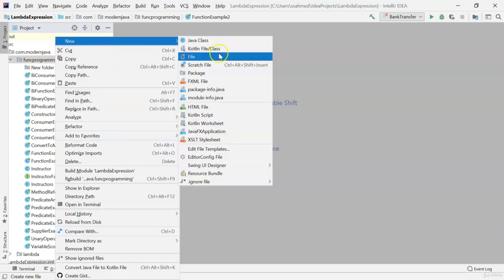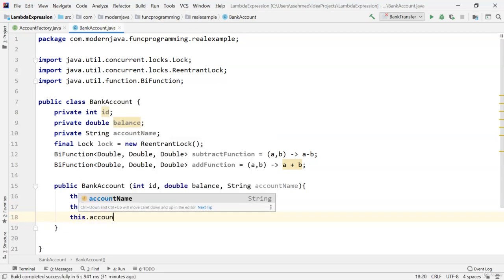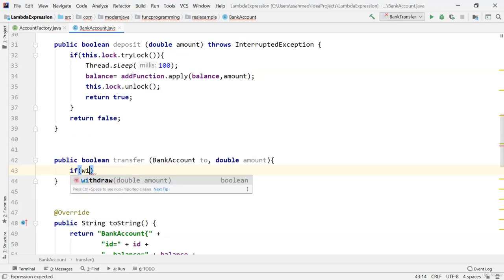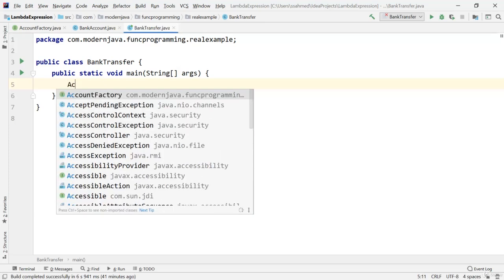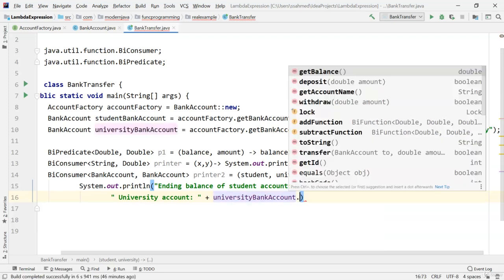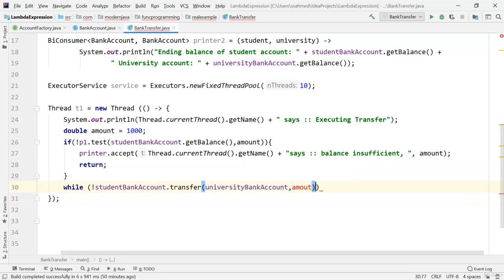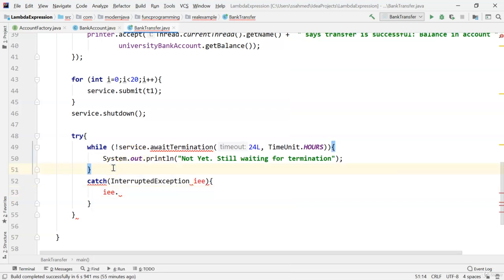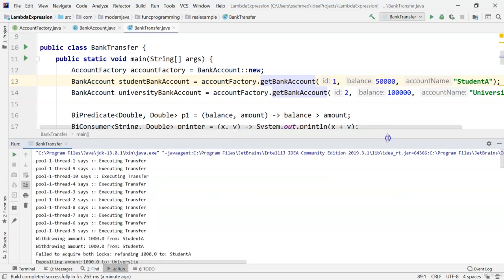JAVA Advance Full Course - 38 Java8+ Bank Transfer Example